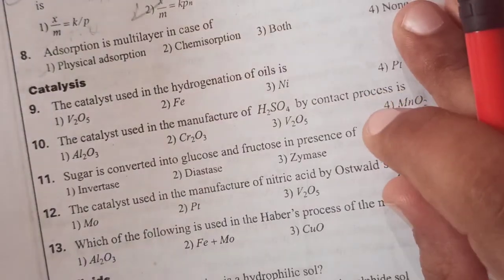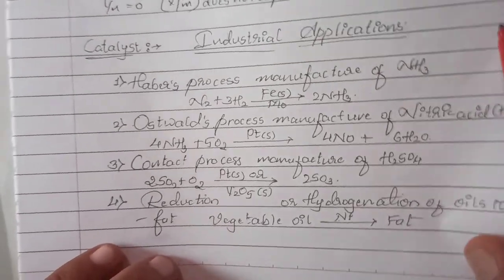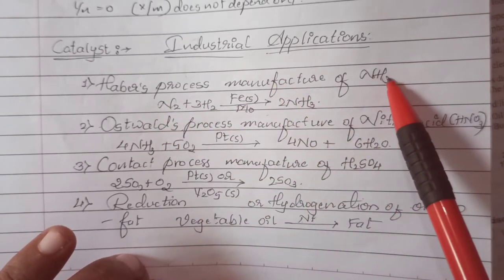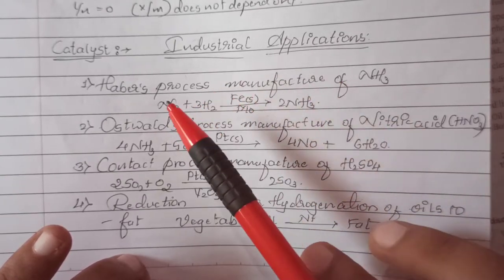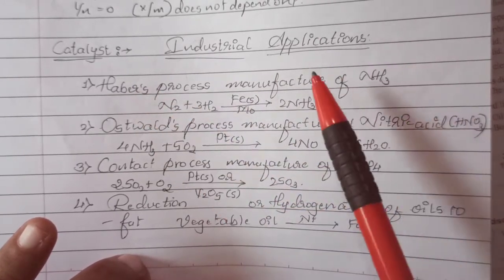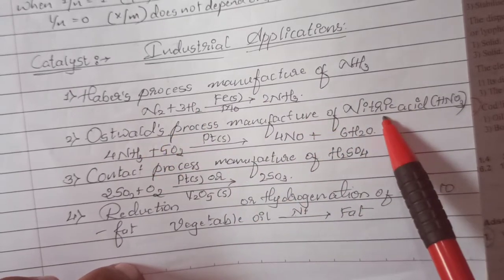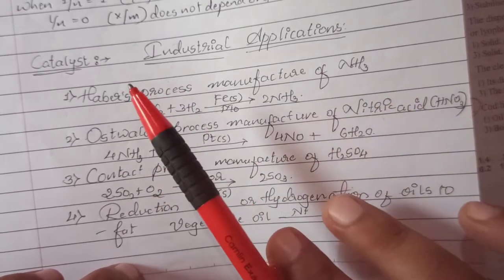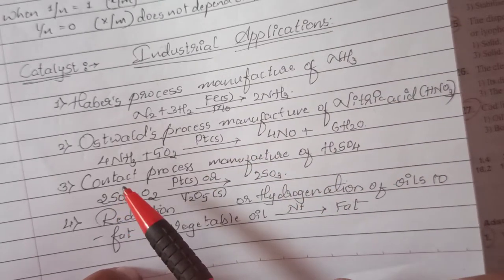D4|NEET-CHEMISTRY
SURFACE CHEMISTRY
BY SANTOSH SIR